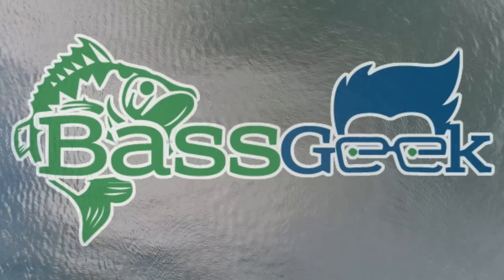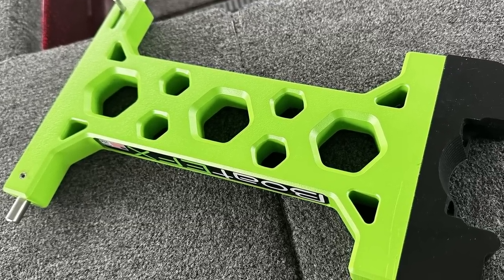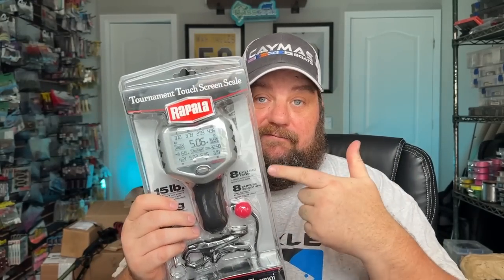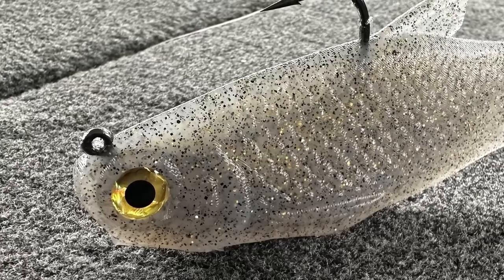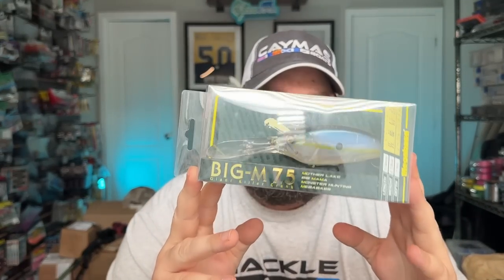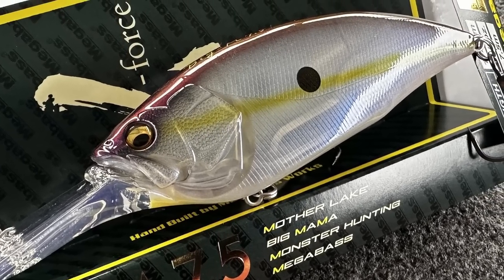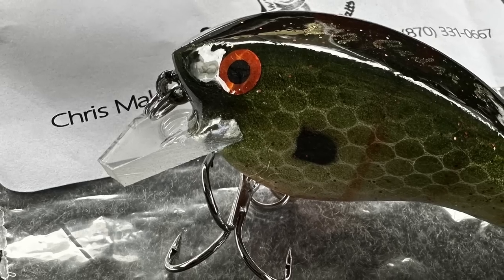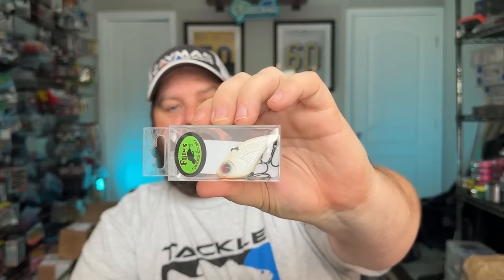What Did I SPEND MY MONEY ON? Knoxville Expo Unboxing.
So what did I spend MY hard earned money on at the Knoxville expo? Well watch and find out what I thought was some killer deals and some hidden gem's.

Other Gear I use:
Line:

Camera Gear:
3x's Gopro Hero 5 Blacks

Knoxville Expo unboxing. Expo Unboxing. What did I buy at the knoxville expo. Fishing Expo unboxing